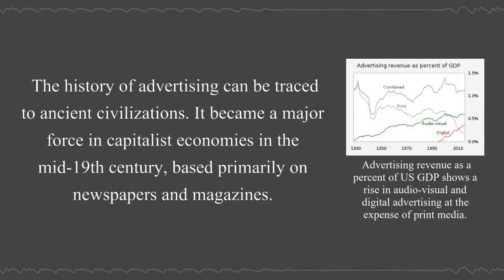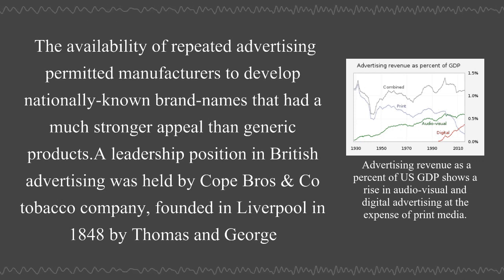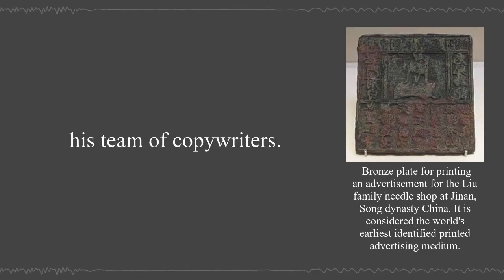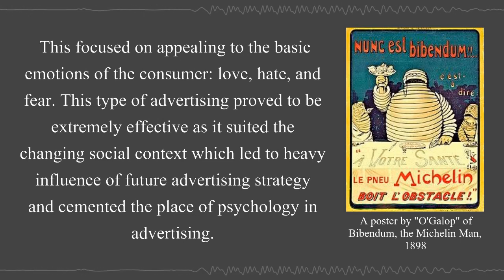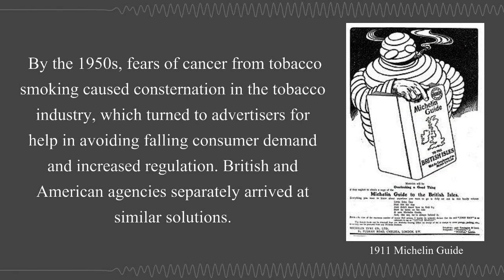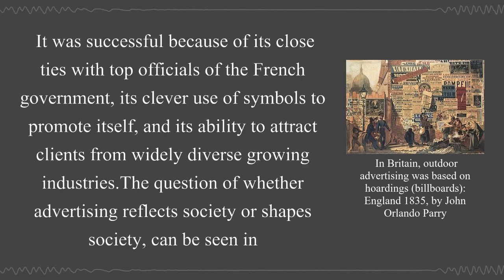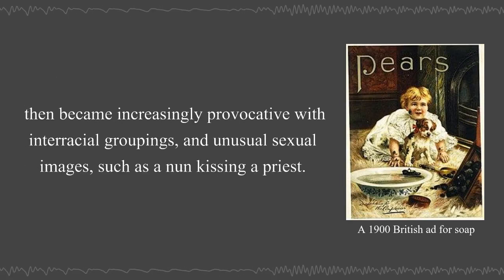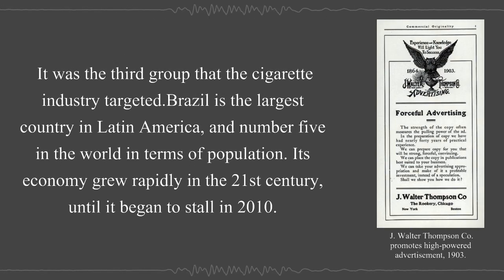The History of advertising | Wikipedia Audio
The history of advertising can be traced to ancient civilizations. It became a major force in capitalist economies in the mid-19th century, based primarily on newspapers and magazines.

00:00:35 - Pre-modern history
00:04:34 - 16th–19th centuries

Advertising agencies

00:08:05 - Great Britain
00:09:37 - United States
00:12:00 - France
00:12:14 - Since 1900: Global
00:13:29 - Since 1900: United States and Canada
00:15:39 - Canadian media market
00:17:49 - Sex and psychology
00:18:57 - Nudity
00:19:46 - Psychology
00:20:48 - Albert Lasker: Salesmanship in print
00:23:21 - On the radio from the 1920s
00:25:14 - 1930s and World War II
00:26:33 - Postwar era
00:28:03 - Racial themes
00:30:16 - Tobacco
00:31:12 - Cable television from the 1980s
00:31:48 - On the Internet from the 1990s
00:33:43 - Restrictions on advertising
00:35:14 - Since 1900: Europe
00:35:24 - France
00:37:18 - Britain
00:38:15 - Germany
00:40:47 - Italy

Since 1900: Asia and Africa

00:43:07 - Japan
00:43:57 - China
00:45:59 - India
00:49:08 - Developing world
00:50:42 - Mexico

This channel turns Wikipedia pages into videos!